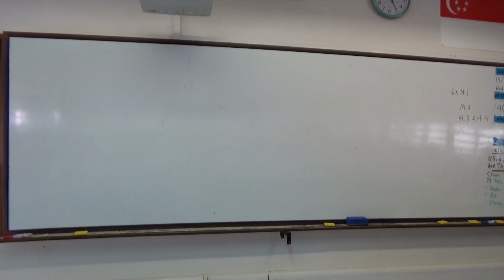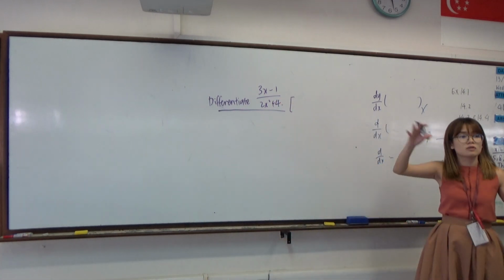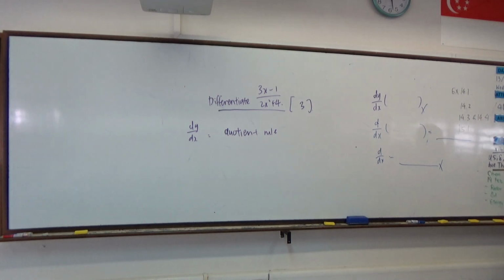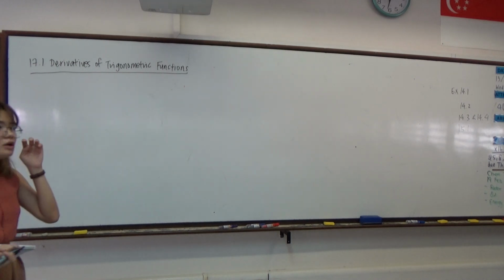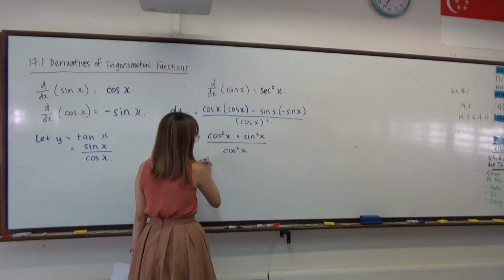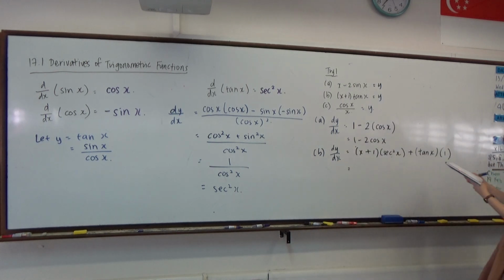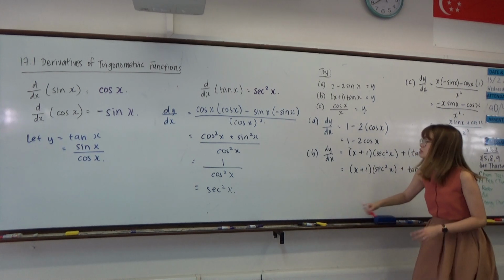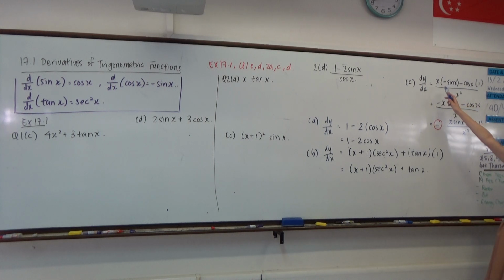AM Chpt 17 Further Differentiation Lesson 1 Part 1